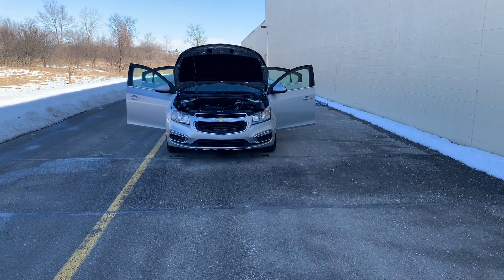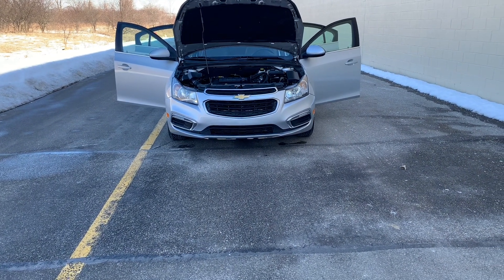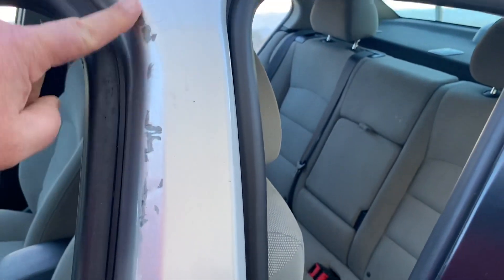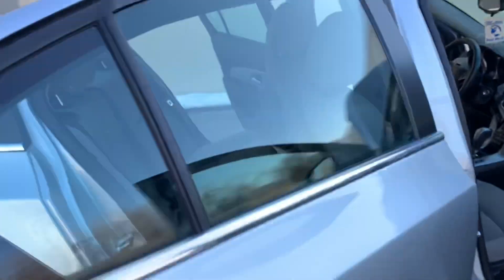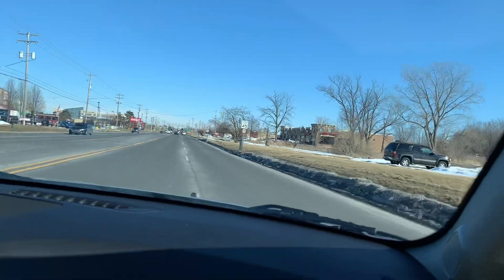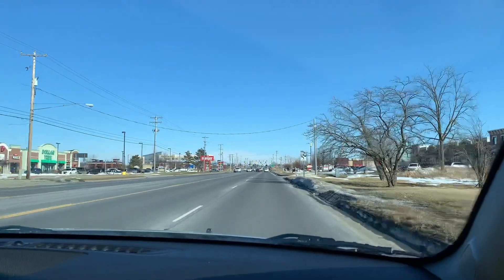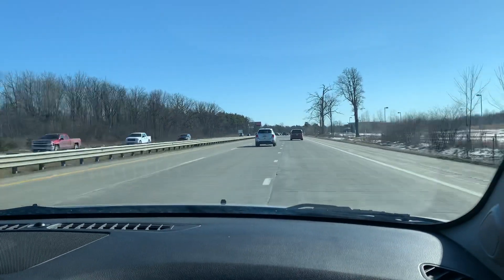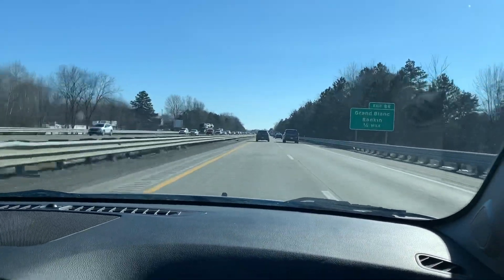2015 Chevrolet Cruze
2015 Chevrolet Cruze
Extremely clean, runs great, looks great, very nice car